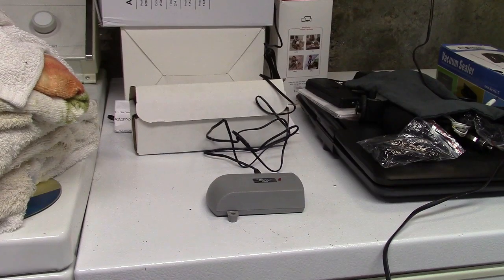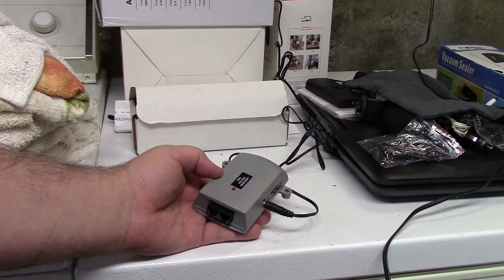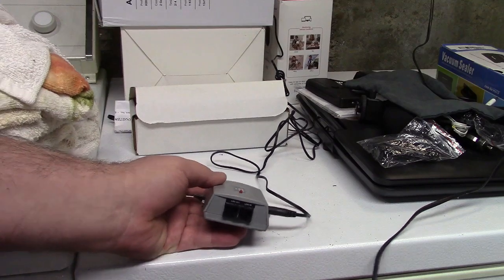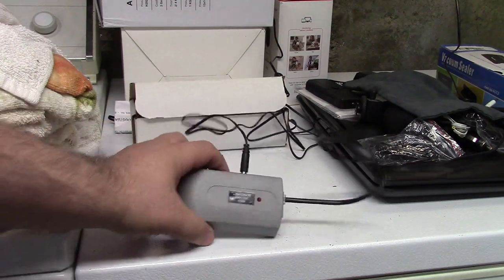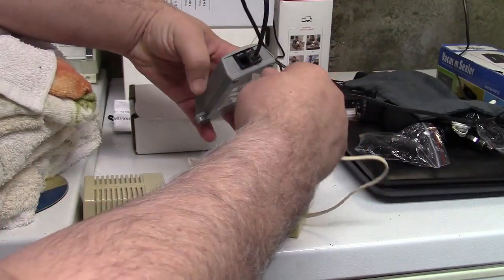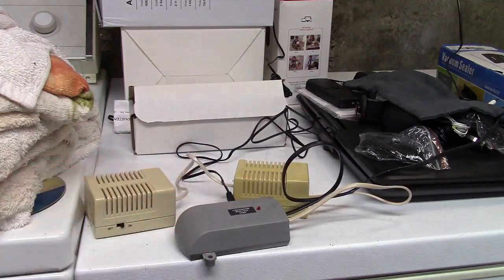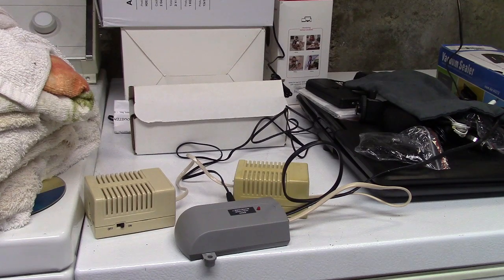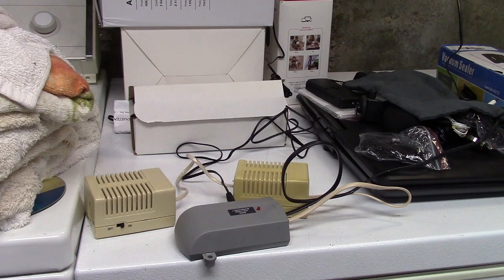A Demonstration Of How The Sandman Enterprises Ring Voltage Booster II Is Supposed To Work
This was the device I had originally purchased to try and combat the REN issue on the telephone line.  It's not that it didn't work, it's just that it didn't work for my particular application.  Considering the difference in the power supplies alone, between this and the Viking ring booster, there is absolutely no comparison.

This device just didn't have enough "oomph" behind it to make the phones in the house ring.  It's really a shame, it would have made for a nice installation right up in the ceiling there, nice and tidy and out of the way, but in the end I got a much better product, in my opinion, that's a lot more functional as well.  Now that everything on my line is squared away, I will show how this device is actually supposed to work.  Like I said, it does work, just didn't for me.

Related :video:
Ring Voltage Booster II